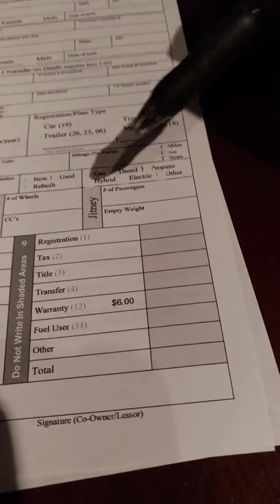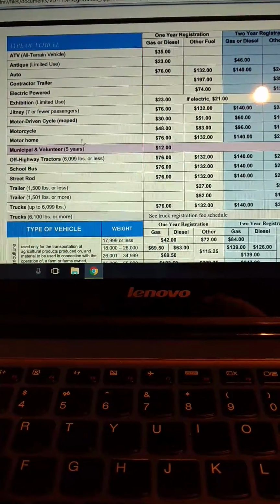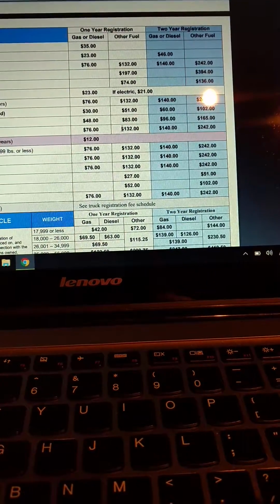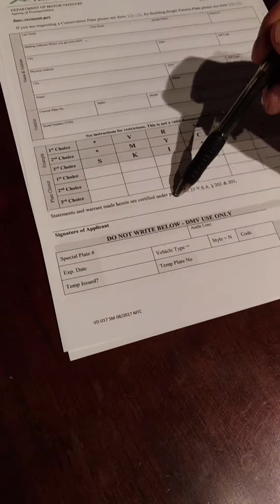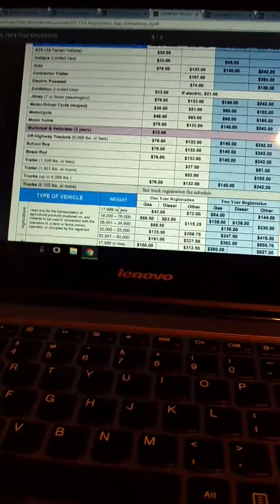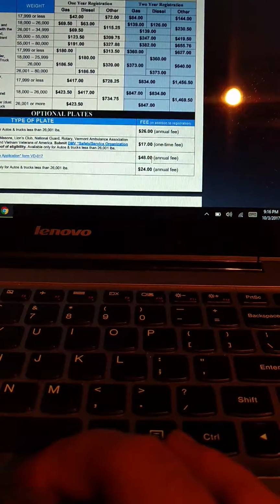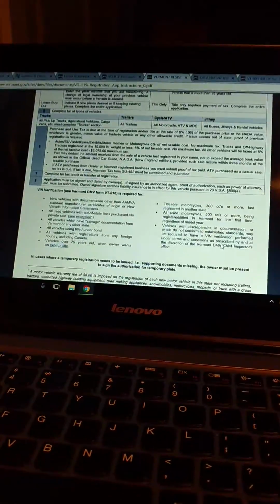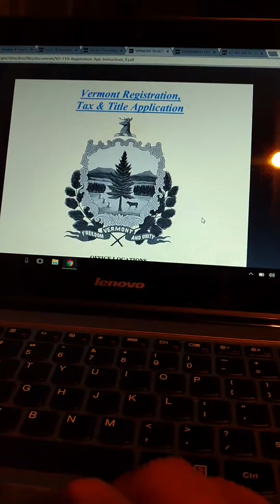How to register your Skoolie/School bus in Vermont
A video of how to register your Skoolie in the State of Vermont